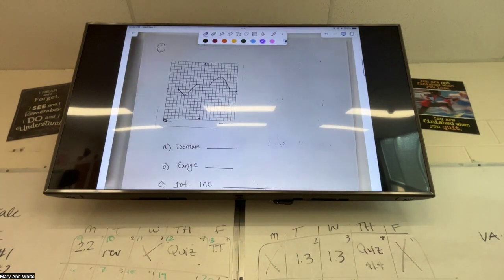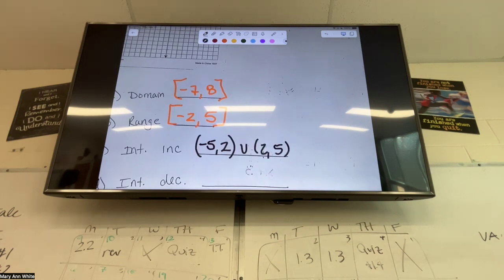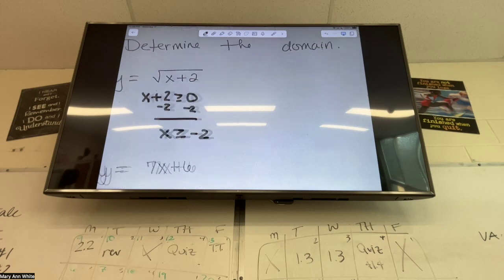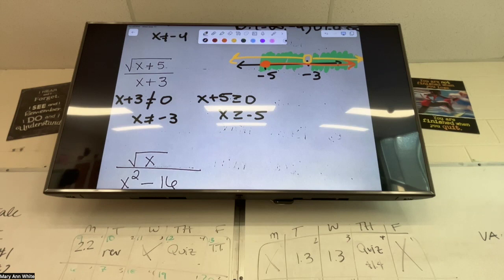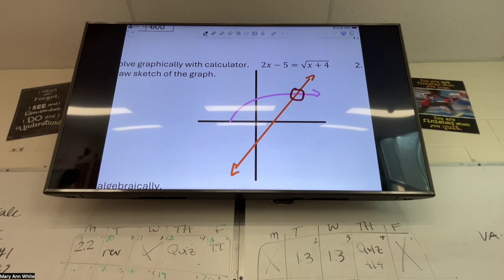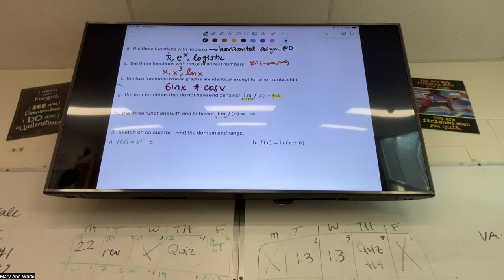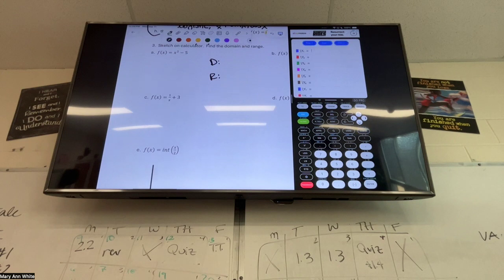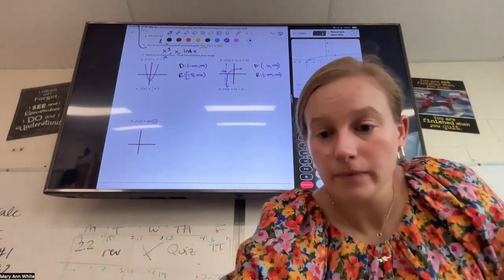pc review of ch 1 and lesson 1.3 2g-3b